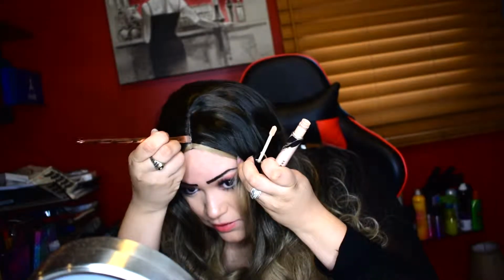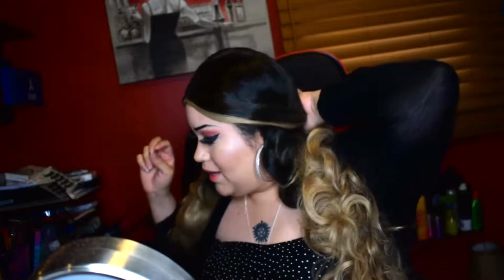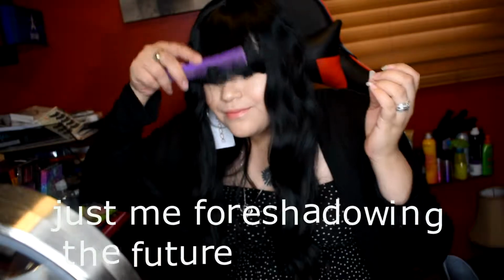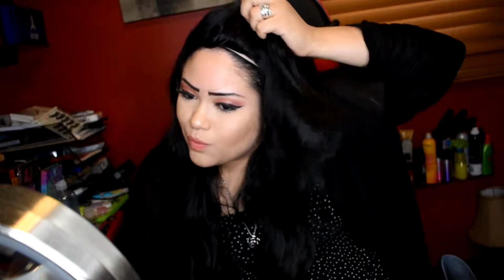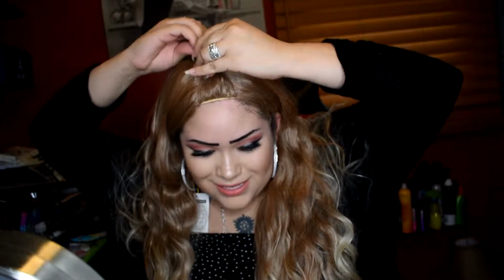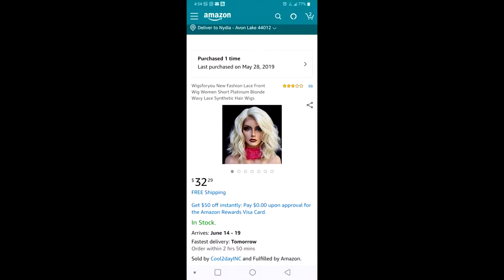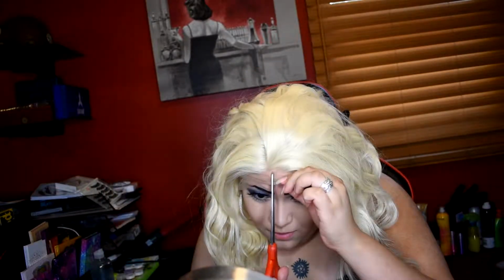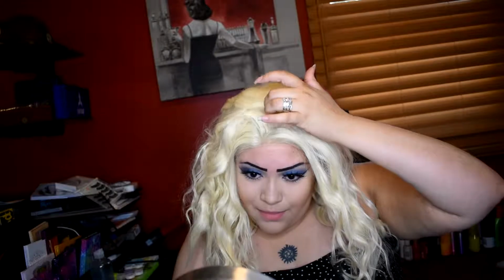CHEAP AMAZON WIG HAUL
1st wig:

2nd wig:

3rd wig:

4th wig: